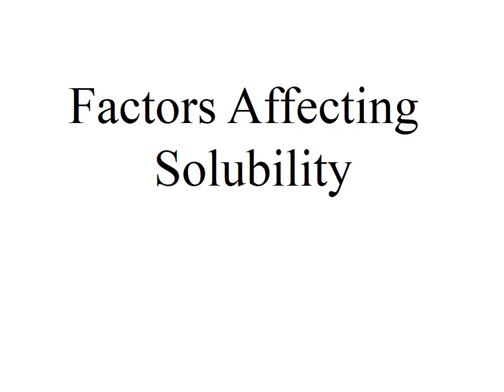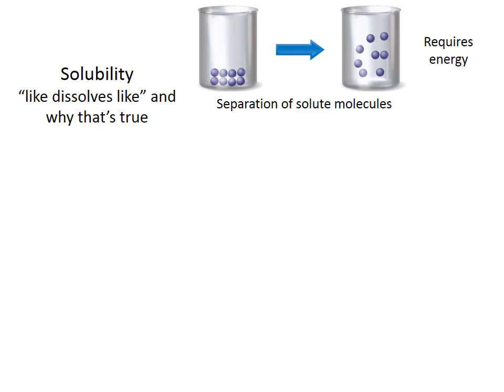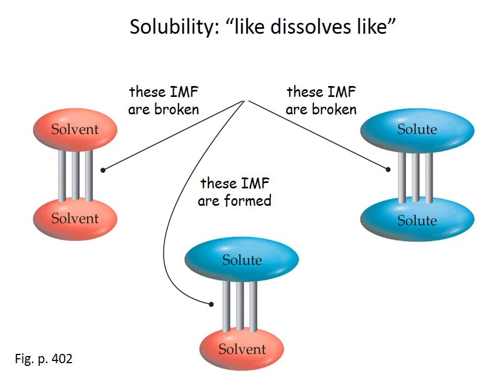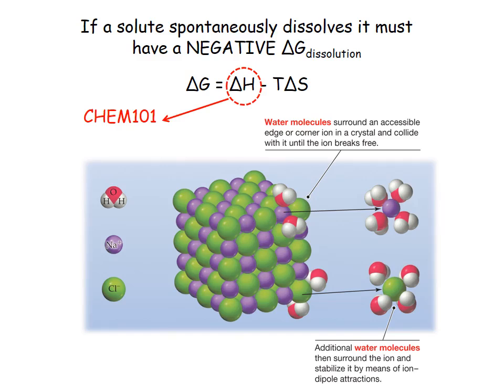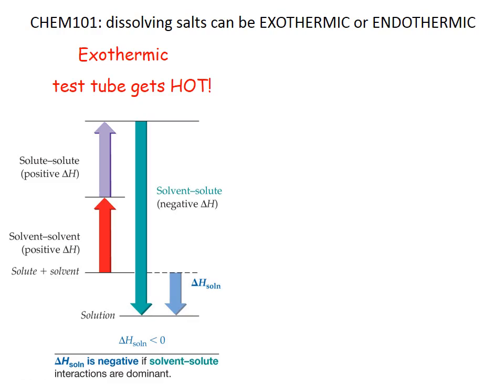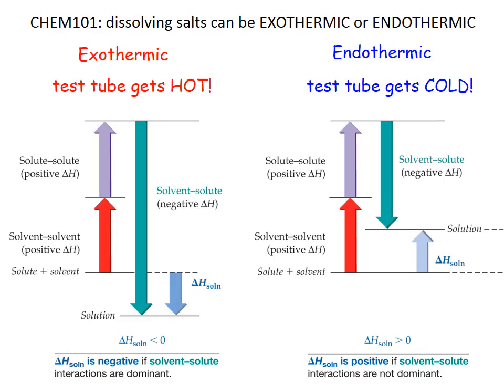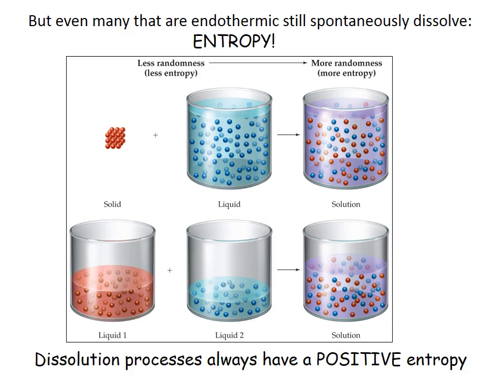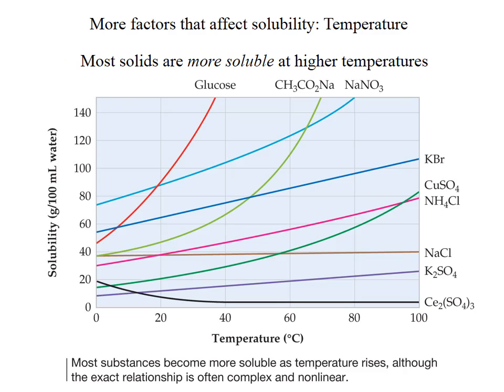10 Solubility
Description